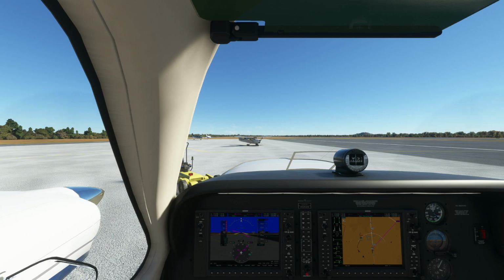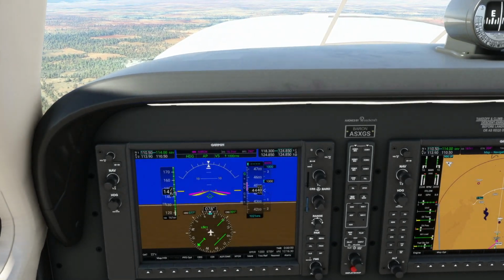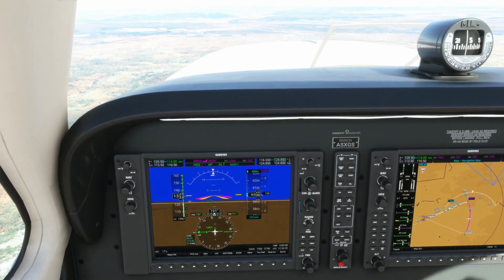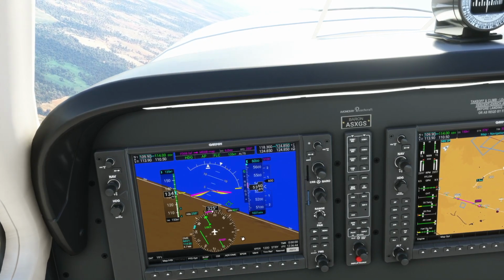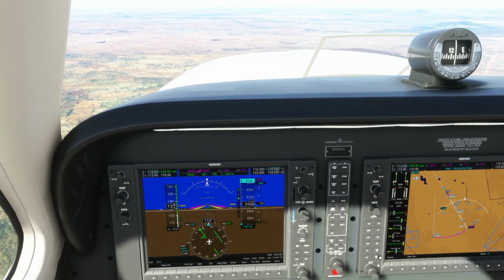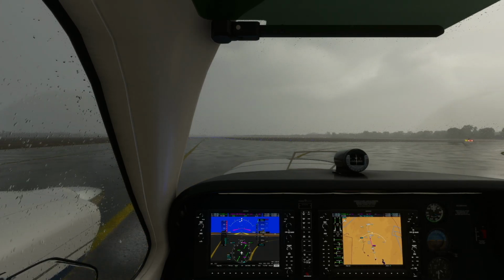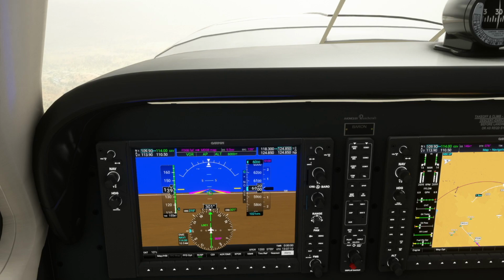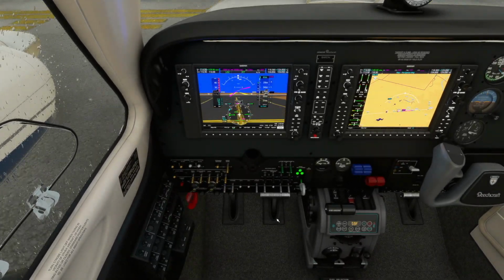DME ARC Approach | Microsoft Flight Simulator | MSFS2020 | Baron 58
Practising DME ARC approaches with the Beechcraft Baron 58 in Microsoft Flight Simulator 2020. FBSK - Gaborone, Botswana